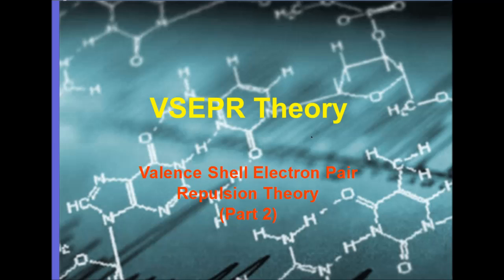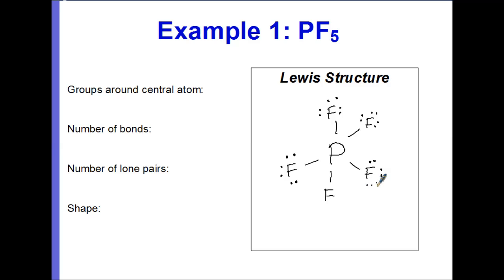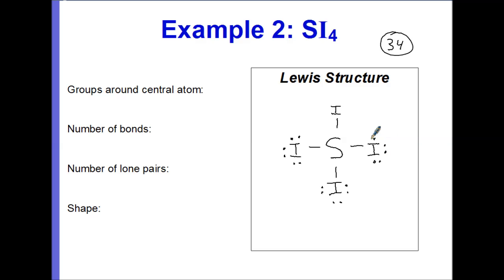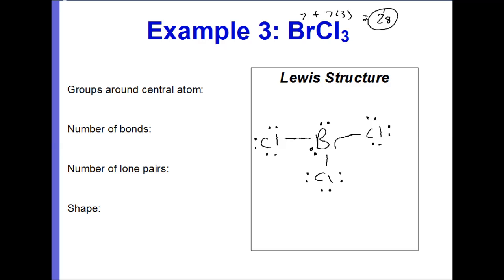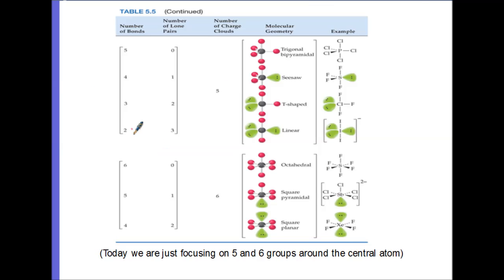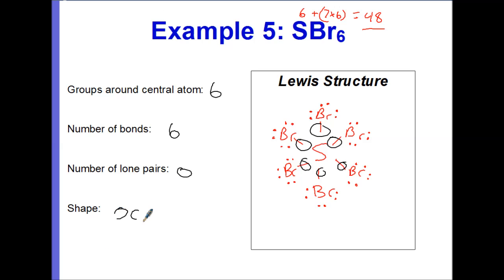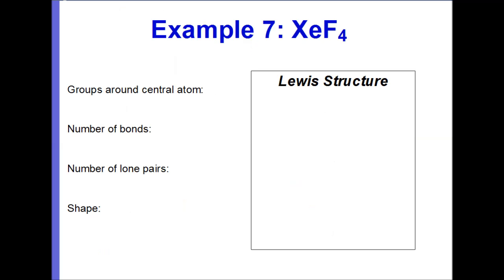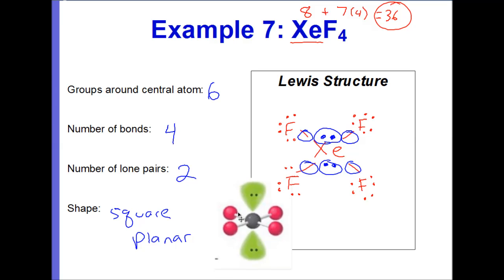VSEPR - Part 2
Part 2 is about molecules that contain coordination numbers 5 and 6 (groups around the central atom)